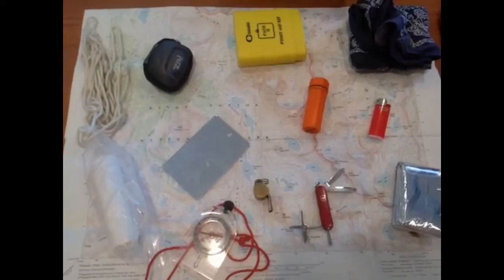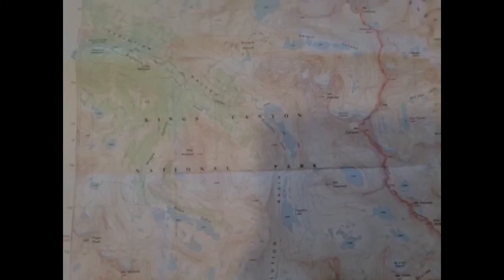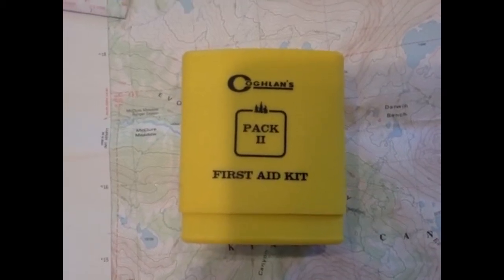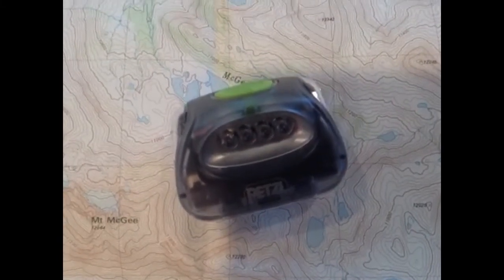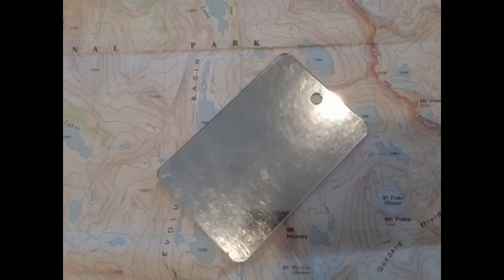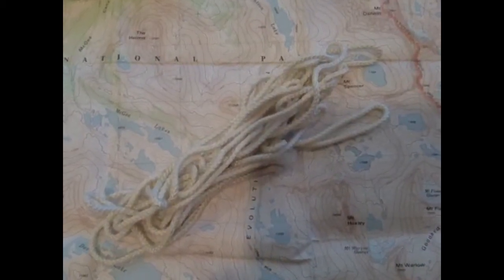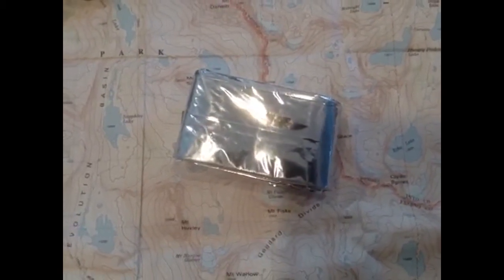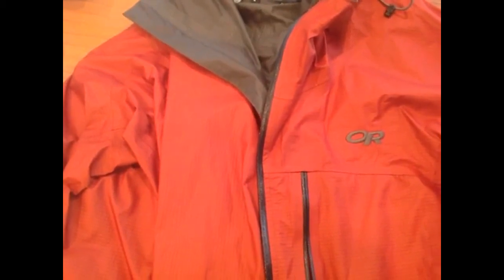Dayhikers Survival Kit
Stay Alive when you go on dayhikes by putting these items in your daypack